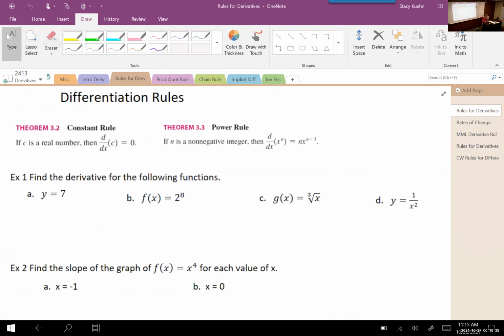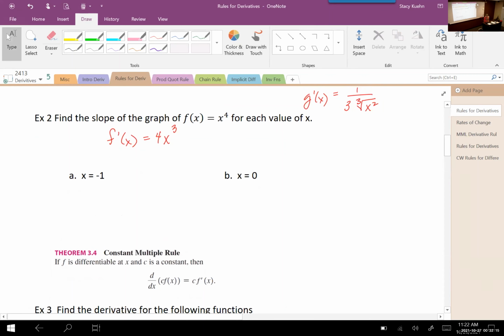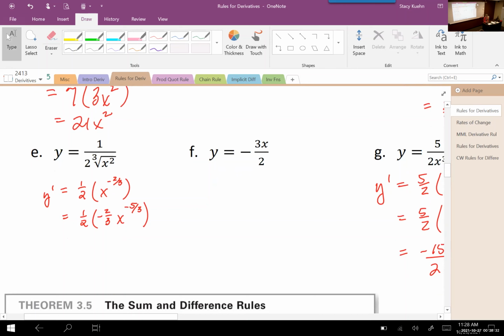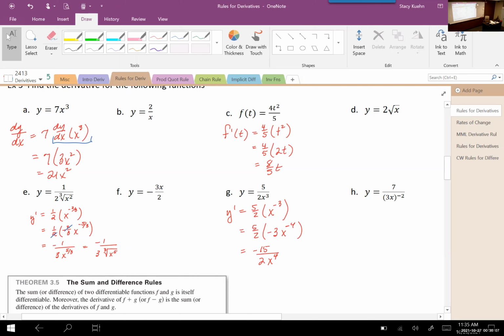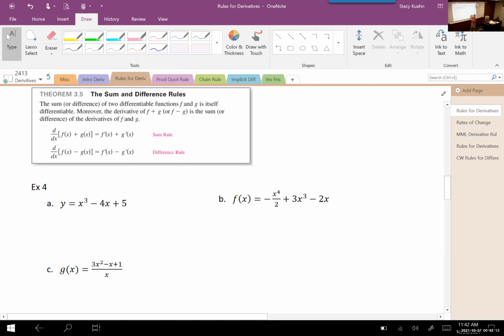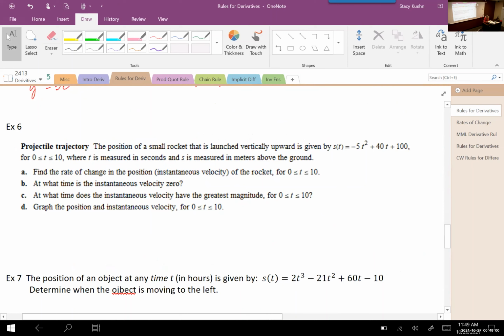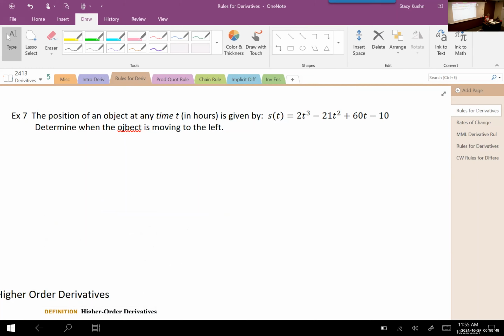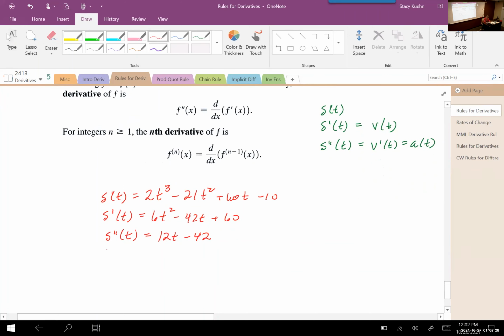Calculus Class Lecture 10.26.21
Rules for Derivatives